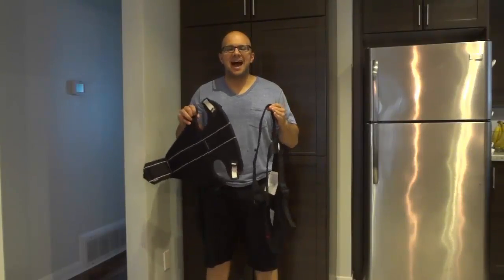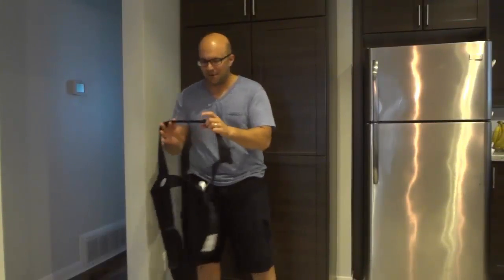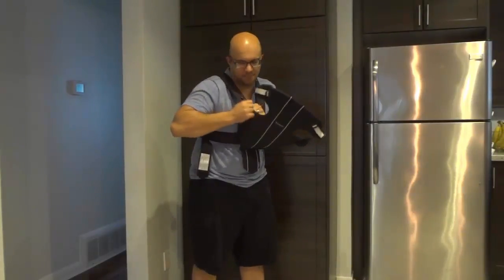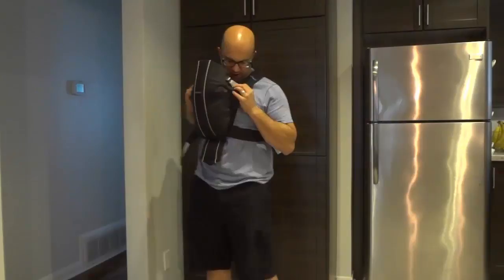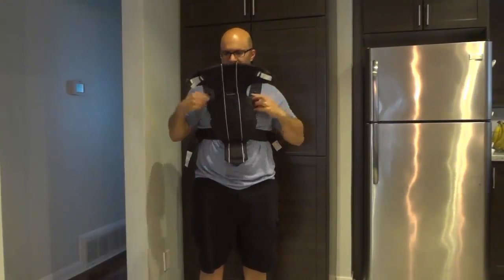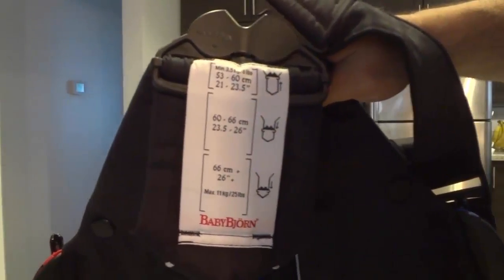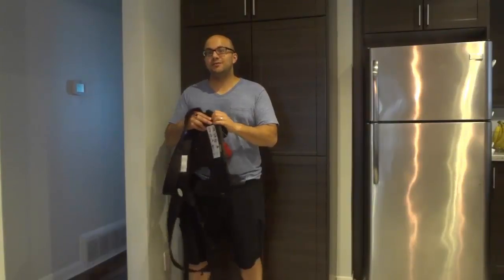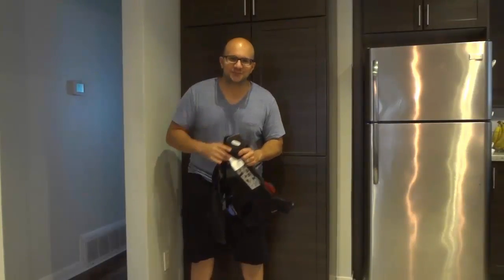BabyBjorn Baby Carrier Original Review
This is a review of the BabyBjorn Carrier Original. It is an awesome baby carrier that I use very frequently. It is really easy to put on, and has color-coded tabs so that you know which side is right and which side is left. It is also really easy to remove, and can be easily stored away. My wife and I kept the box for the carrier and store it in the box (we then slide the box under the TV stand for storage). I like using this carrier because it allows me to go for walks with my son, and allows me to do things like wash the dishes while still keeping my son close to me!

BabyBjorn Baby Carrier Original